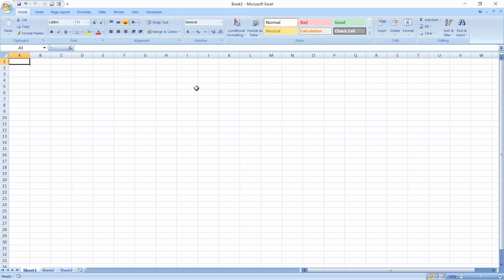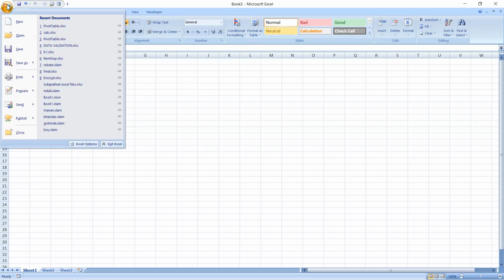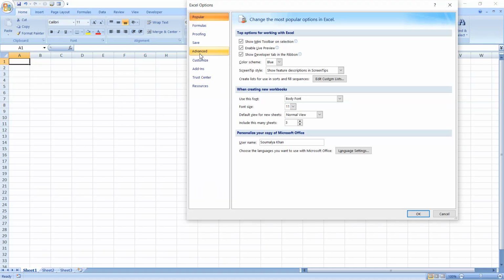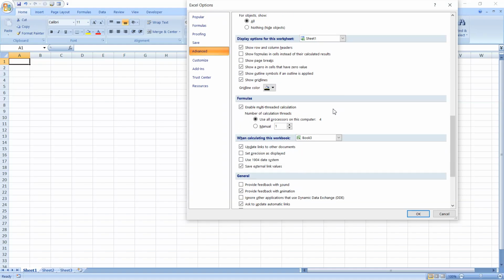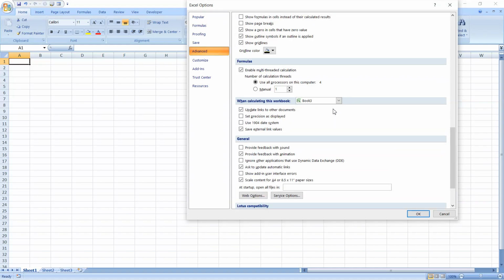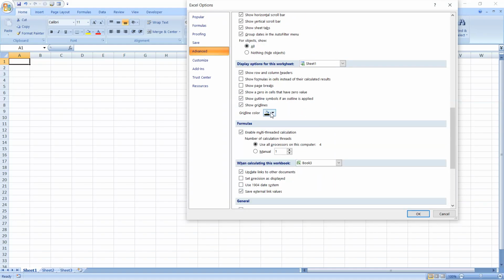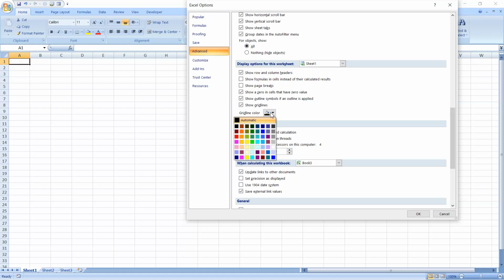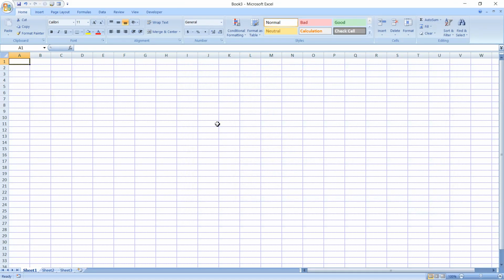Customized Grid Line Color